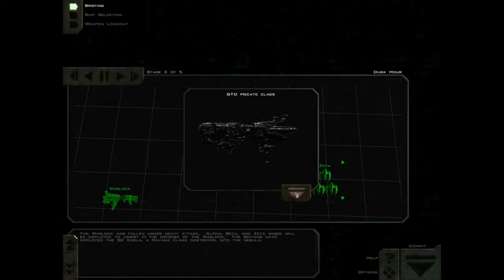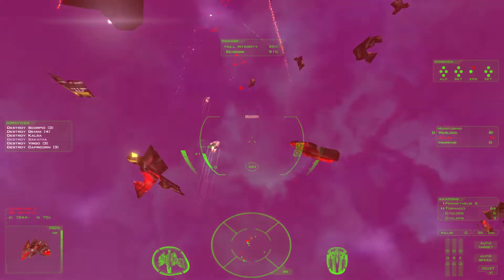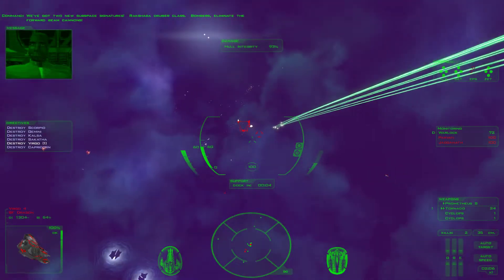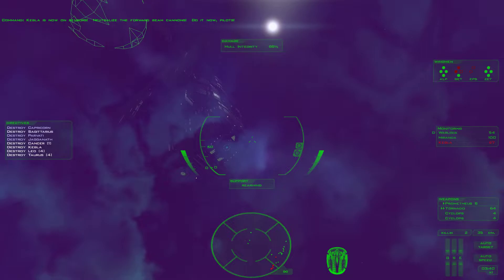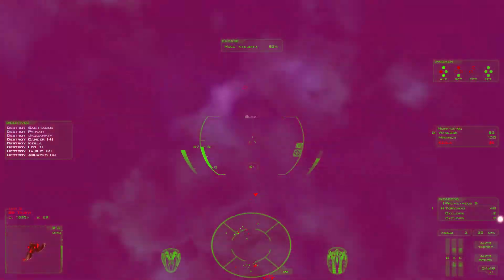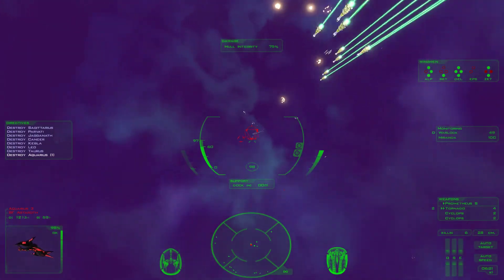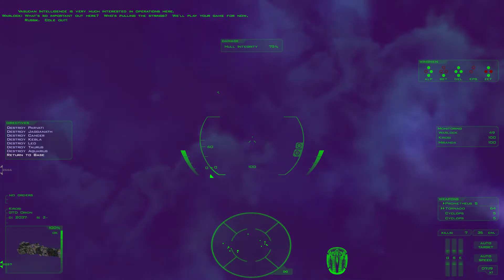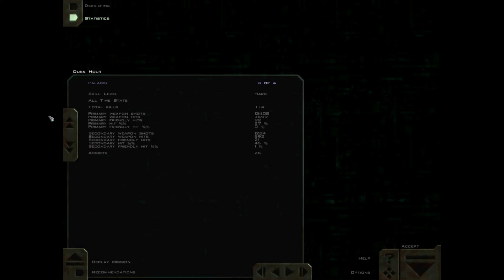Freespace 2: Warzone - Dusk Hour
This is the tenth mission of the Warzone campaign for Freespace 2.  We have transferred to the 125th Vasudan squadron, GVD Tatanen.  Immediately after our arrival to the transfer assignment, the Shivans mounted a counterattack.  The Shivans have deployed another Ravana class destroyer, the SD Kebla, into the nebula and the GTD Warlock has fallen under attack.  The 125th must scramble to save the Warlock while the GVD  Tatanen prepares to jump into the Shivan destroyer's rear and take it out.

This is Freespace 2 played using the upgraded graphics courtesy of the Freespace Upgrade Project's MediaVPs, on version 4.6.5 at time of recording.

Timestamps:
0:00 - Mission Briefing
1:40 - Mission Start
2:06 - Intercept
2:25 - Strike
3:12 - Intercept
3:32 - Dogfight
3:47 - Strike
4:39 - Intercept
4:49 -  Rearm
5:20 - Strike
6:10 - Intercept
6:34 - Dogfight
7:18 - Intercept
7:53 - Dogfight
8:20 - Dialogue
9:04 - Jump Out
9:33 - Debriefing
10:42 - Outro